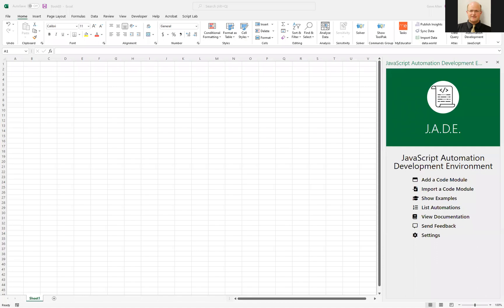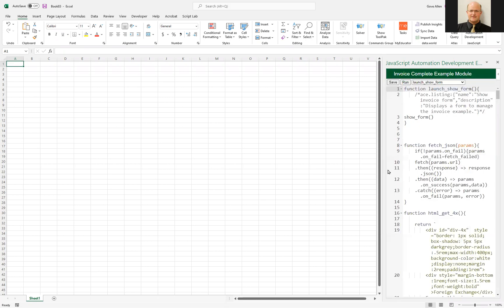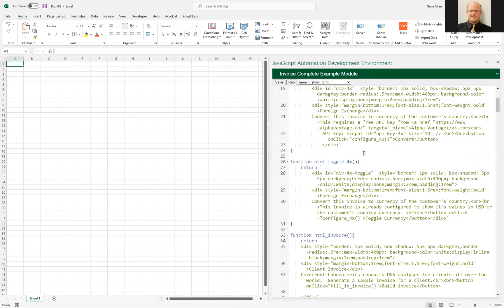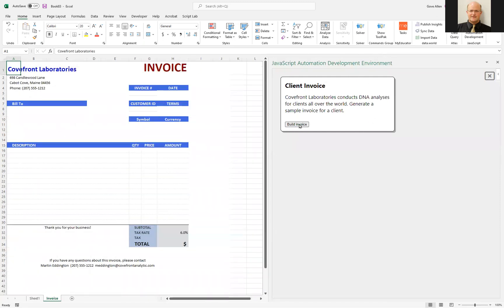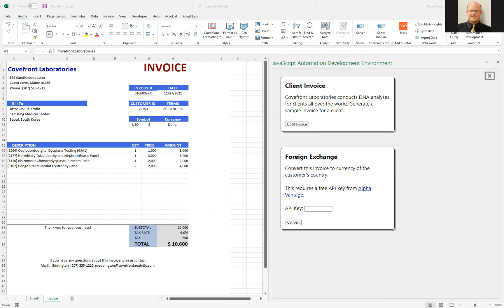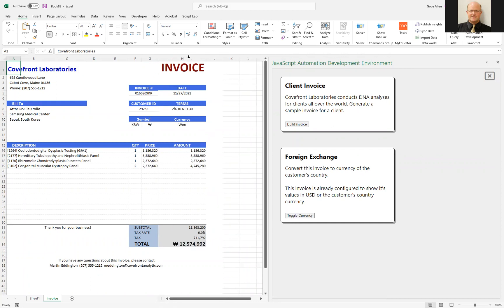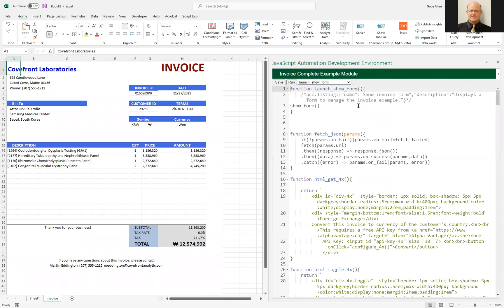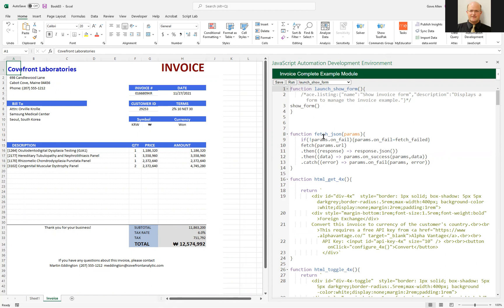Using the JavaScript Automation Development (JADE) add-in for Microsoft Excel